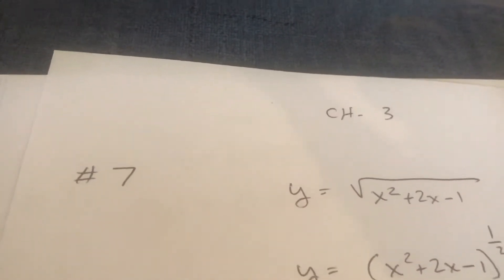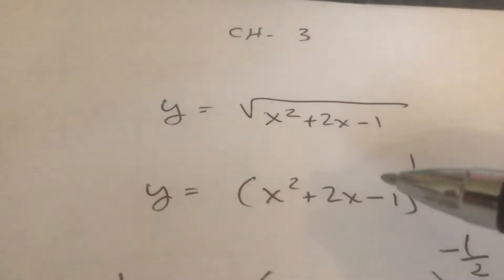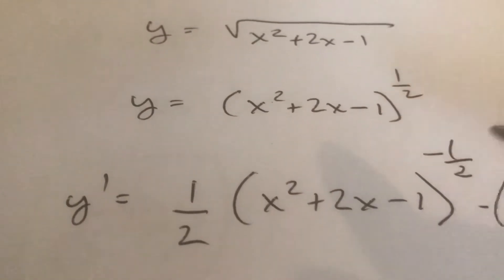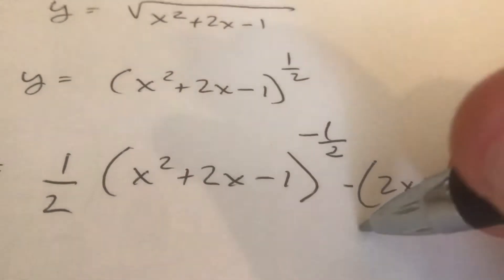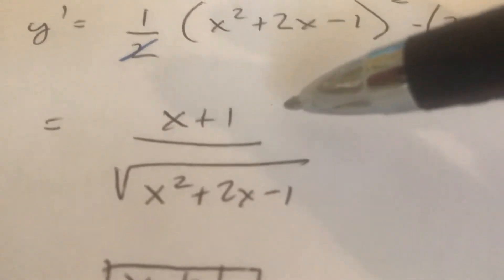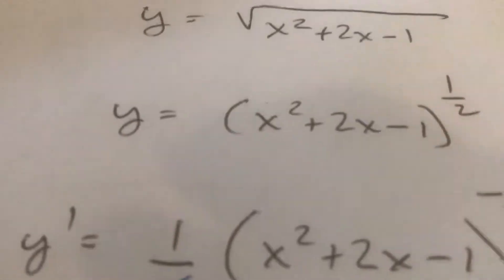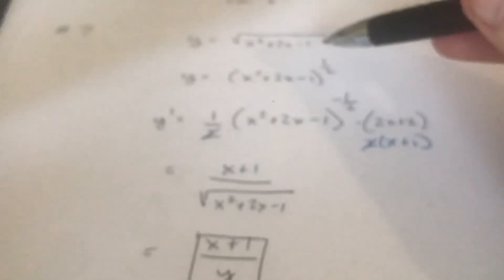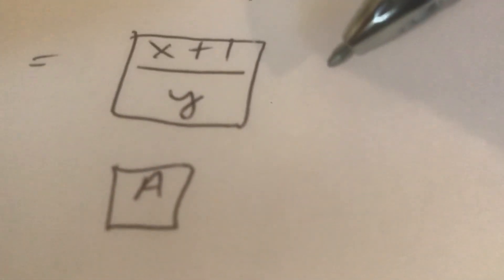Calculus Ch 3 #7